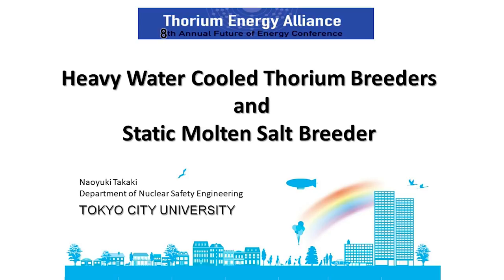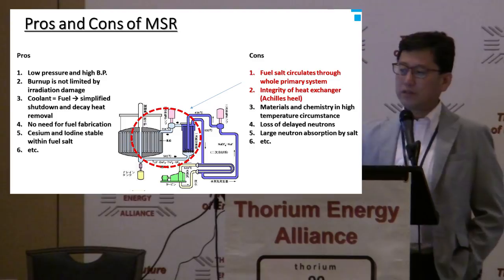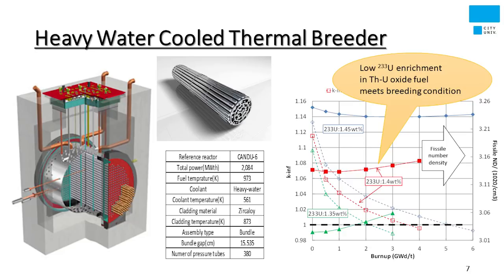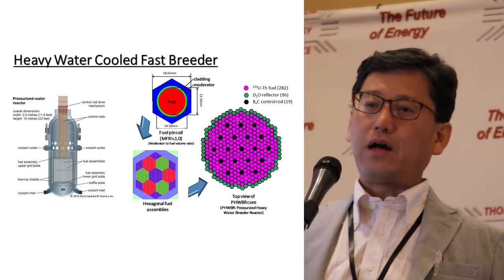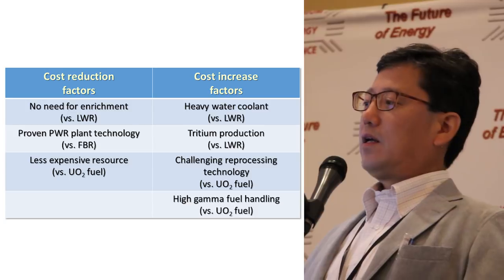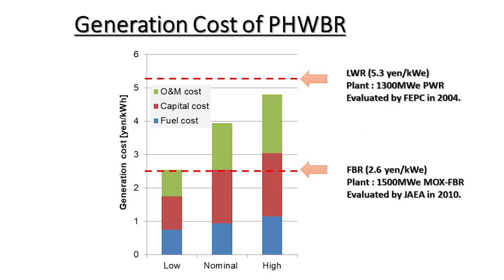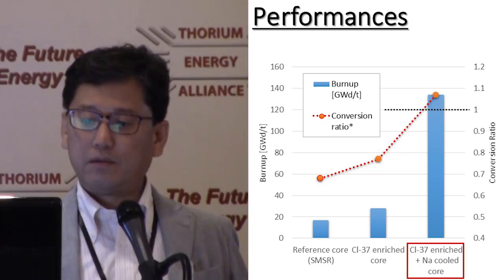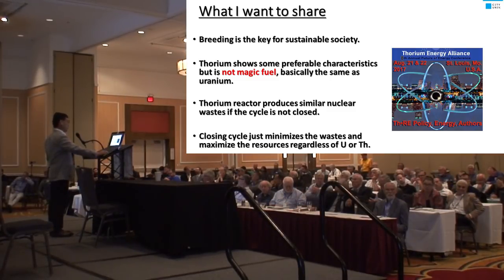Heavy Water Cooled Thorium Breeders and Static Molten Salt Breeder - Naoyuki Takaki @ TEAC8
Naoyuki Takaki from Department of Nuclear Safety Engineering of Tokyo City University reviews 3 options for thorium breeding:

- D2O cooled thorium thermal breeder (CANDU type)
- D2O cooled thorium fast breeder (PWR type)
- Static molten salt breeder (Moltex type)

...and also reviews proliferation concerns.

Presented at TEAC8 ( Thorium Energy Alliance Conference #8 ) on 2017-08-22 ( August 22nd, 2017 ).